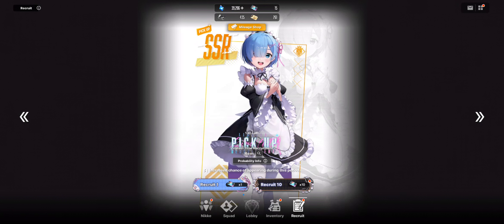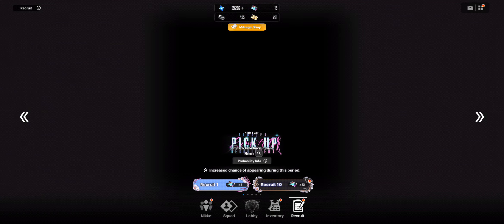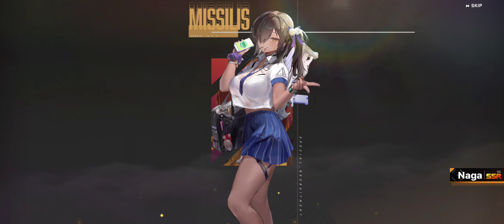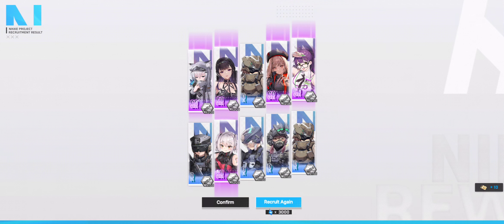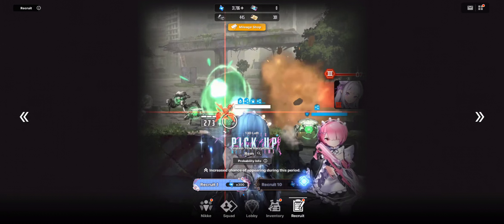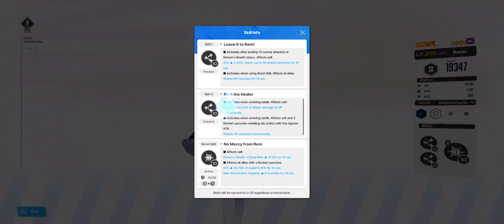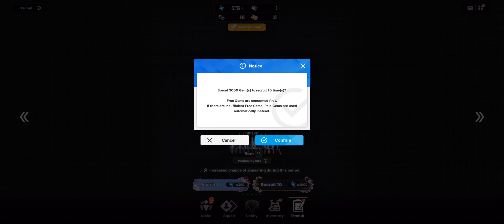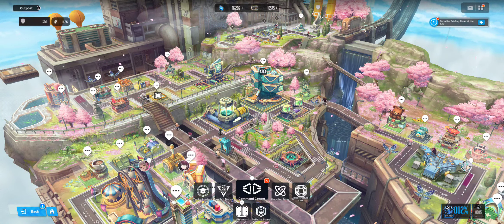NIKKE: REM PULLS || GET AT LEAST 1 COPY!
hmmmmm.. luck seems to turn around. our poor gems 😭